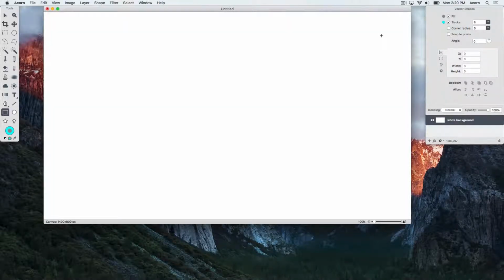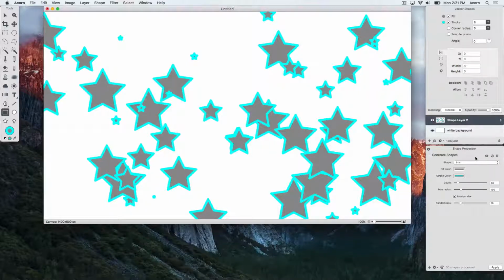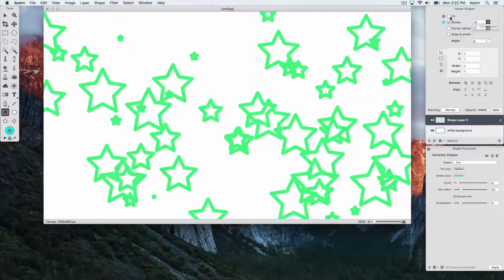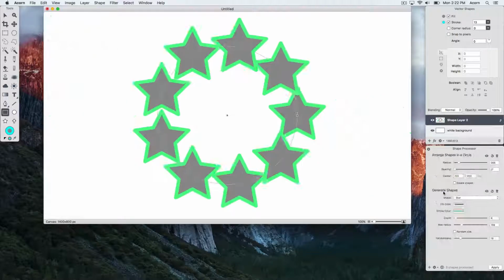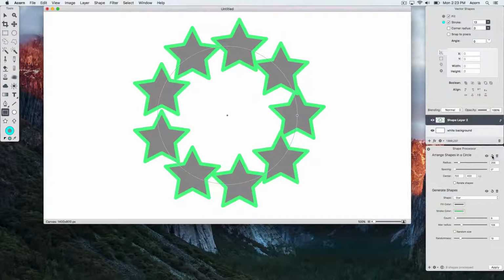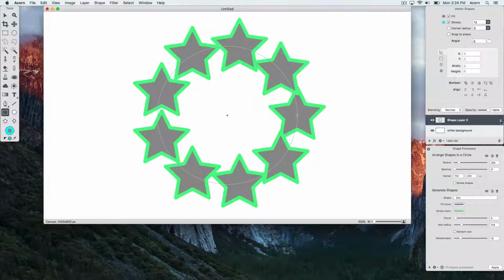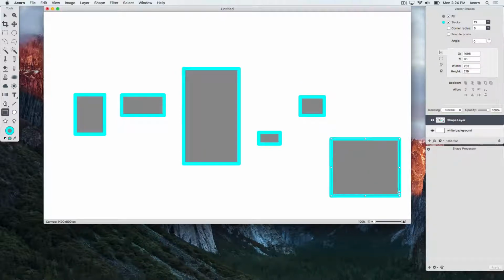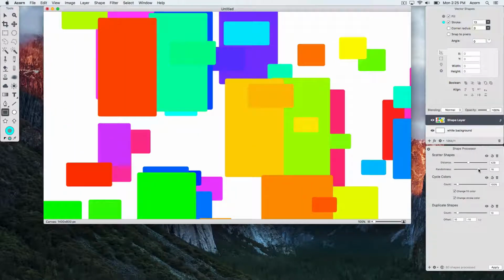Shape Processor in Acorn 6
Discover the ease of Acorn's shape processor for creating vector designs.